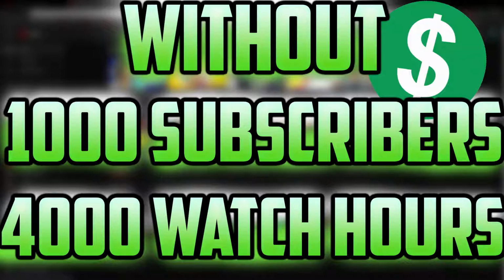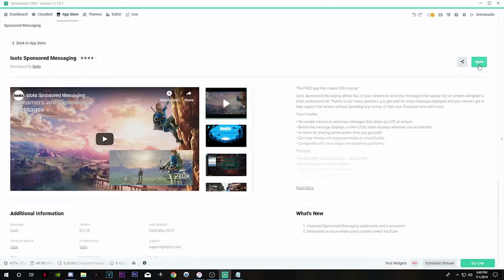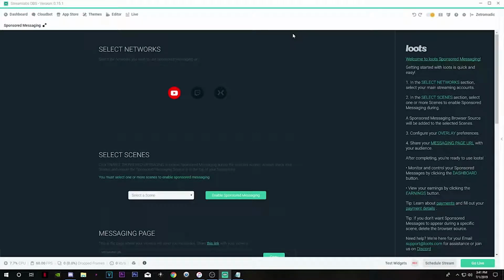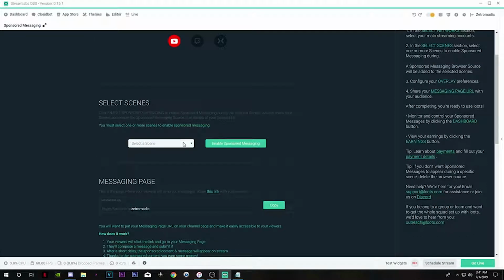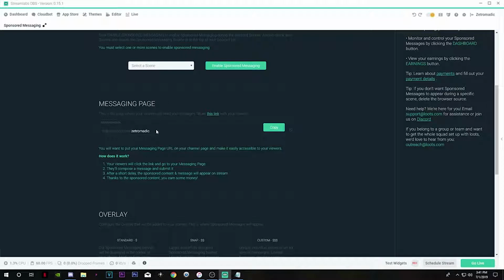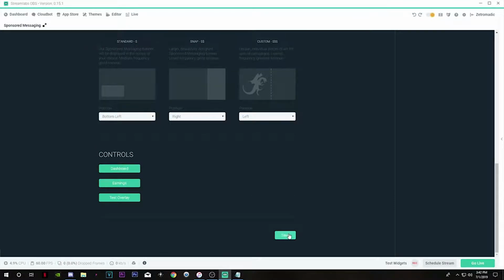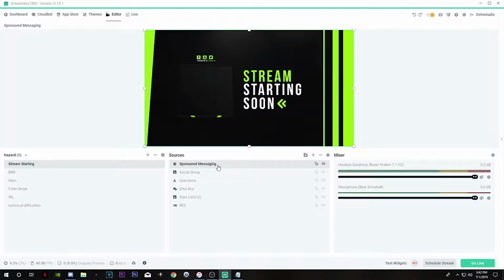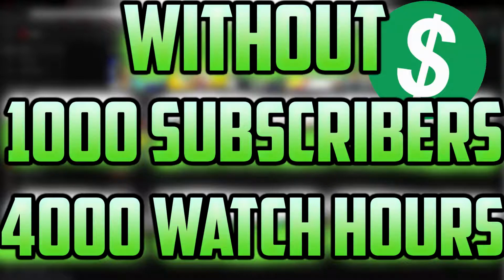How to Make Money on YouTube without 1000 subscribers and 4000 watch hours | Loots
Hope you guys enjoyed my newest video. This is how you can make money on YouTube using the extension loots. You don’t need to even reach the requirement of 4000 watch hours and 1000 views!!

Rate my videos, Watch my Stream, and Even Watch my Videos From my Website!

This video is NOT sponsored in any way, shape or form. I just enjoy loots!